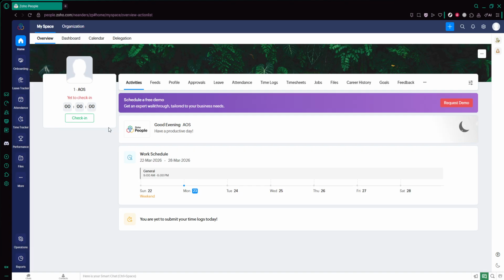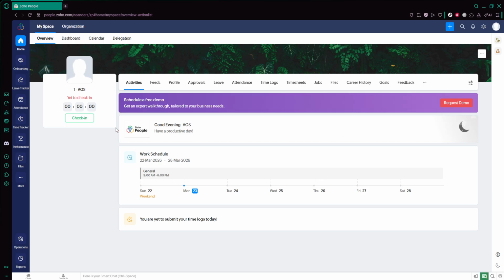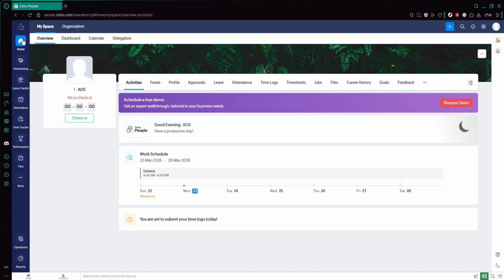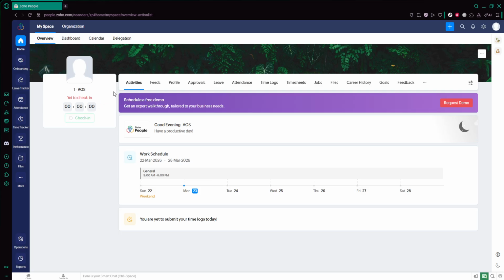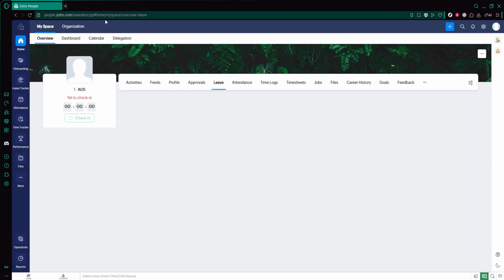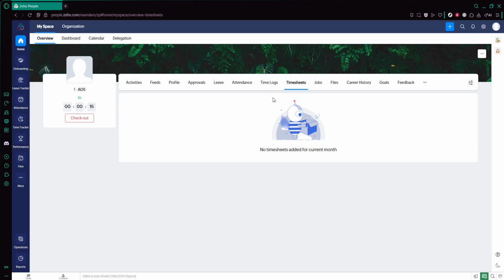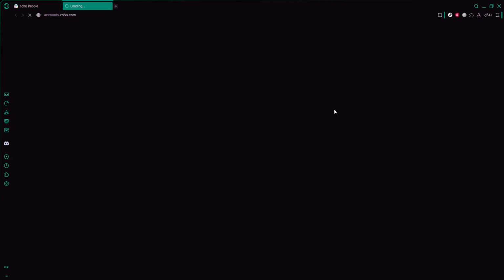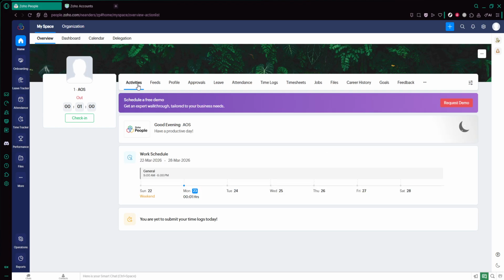How to Use Zoho People for Beginners 2026 (Complete Guide)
In this comprehensive tutorial, you'll discover how to use Zoho People effectively, designed specifically for those new to the platform. We will walk you through the essential features and functionalities that make Zoho People an invaluable tool for managing your HR needs seamlessly.

By the end of this video, you'll gain a solid understanding of how to navigate the interface, manage employee records, and utilize performance tracking tools within Zoho People. Watch till the end to become proficient in using this powerful HR software!